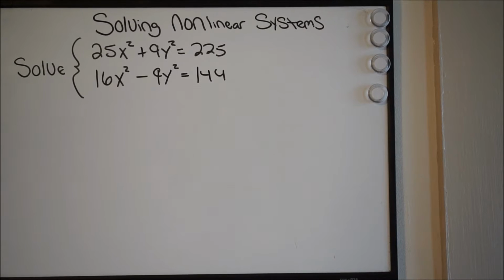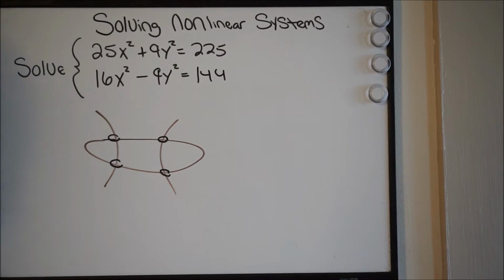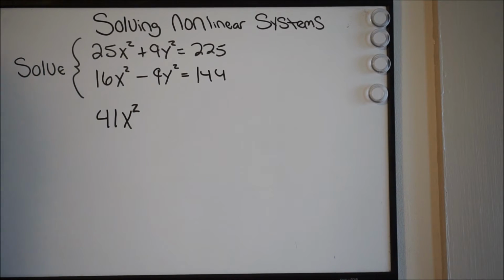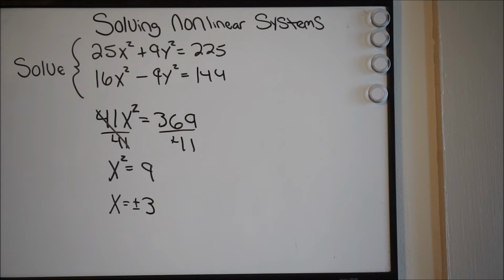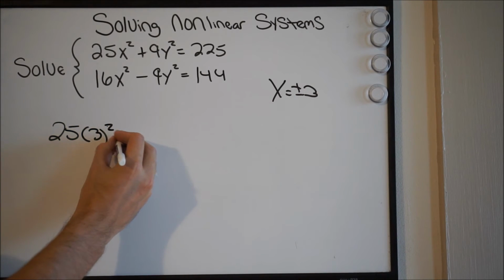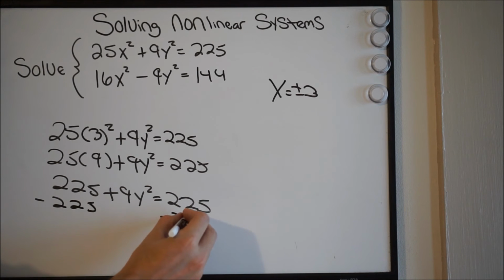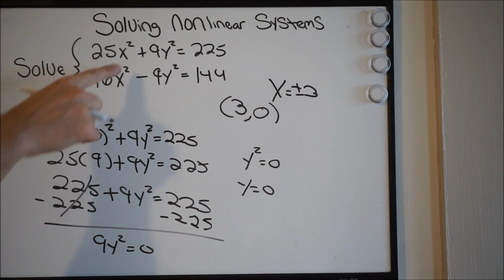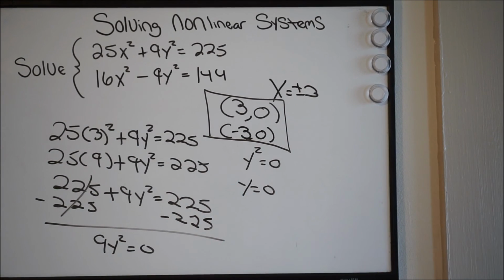Solving Non Linear Systems Elimination Using Elimination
Here we talk about how to solve a non linear system using elimination.